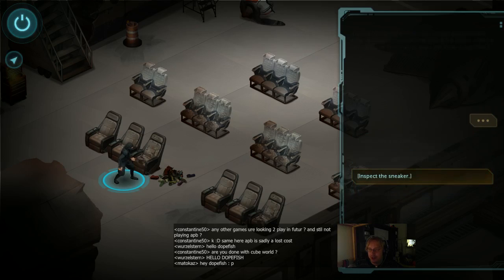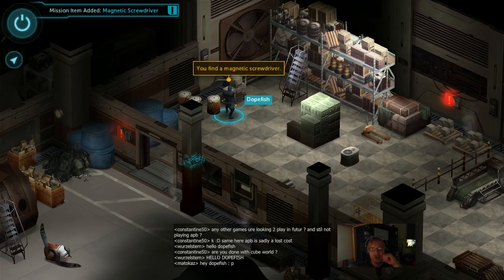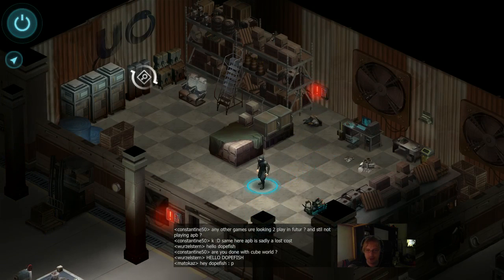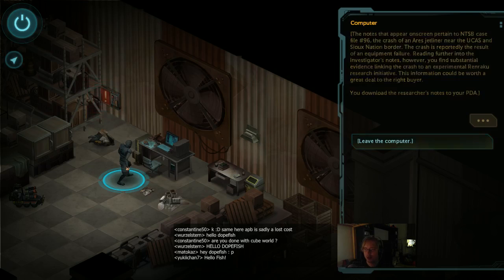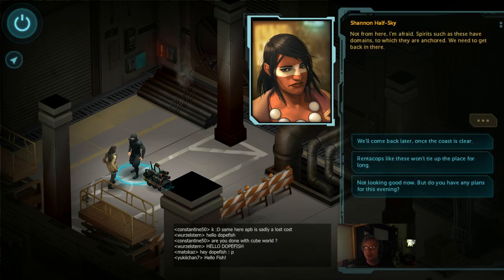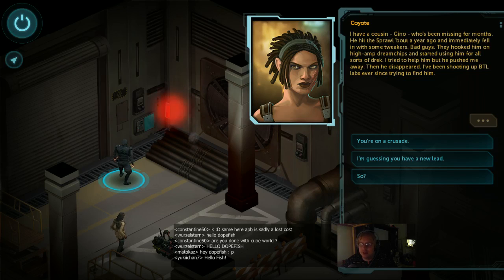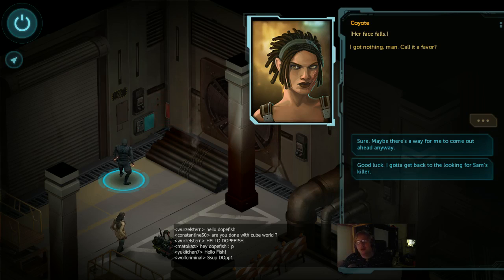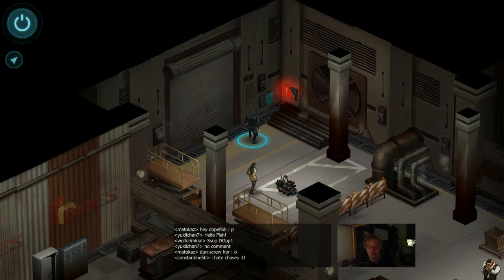[TheDopefish] Shadowrun Returns - Part 16 / 72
It continues.